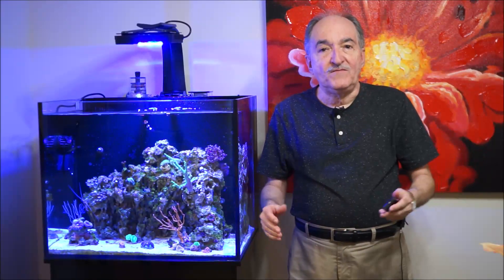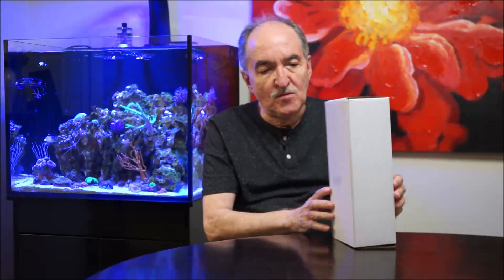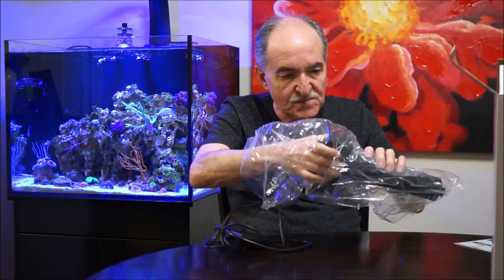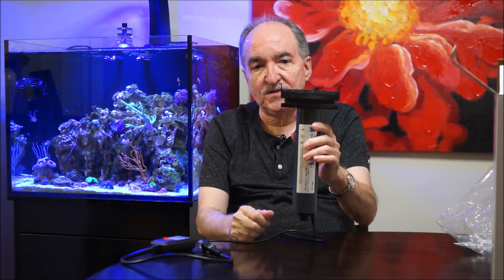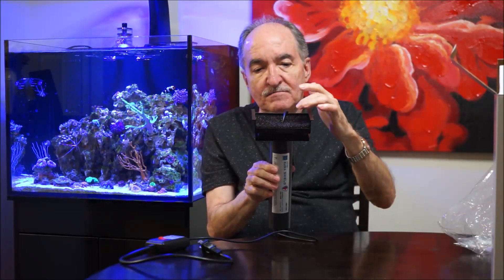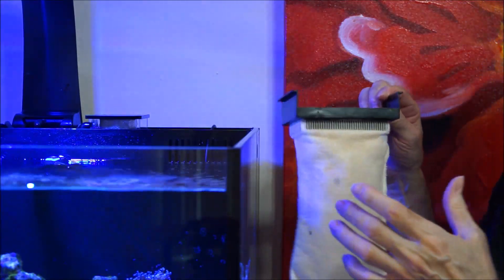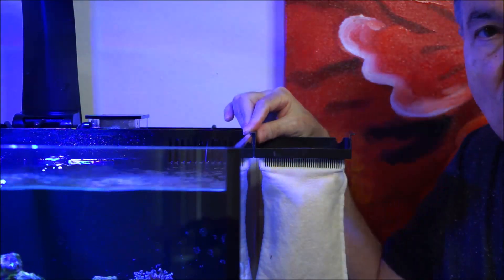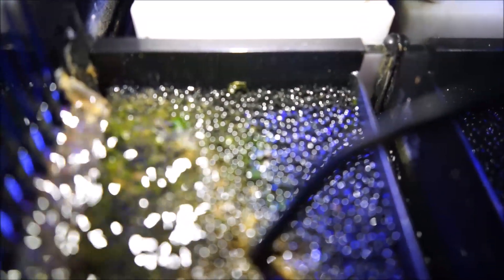AUQA Shield UV Sterilizer(midsize) - Unboxing/Mechanics/Placement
This weeks video is on the AUQA shield UV sterilizer including a detailed unboxing and placement of it.  I explain what is gravity feed and how it works with this type of UV sterilizer.